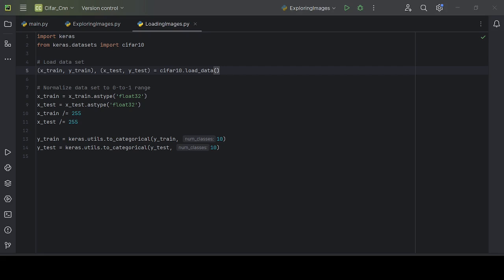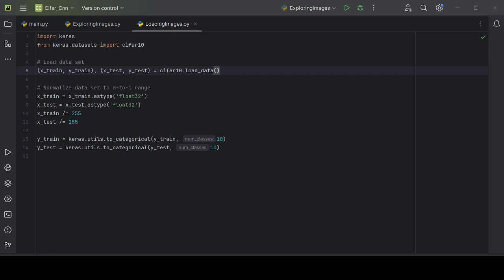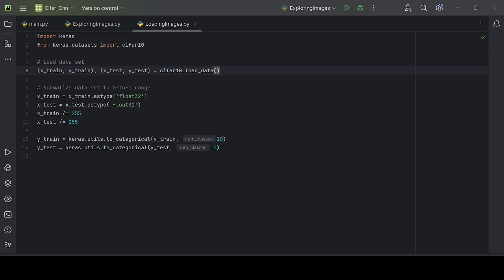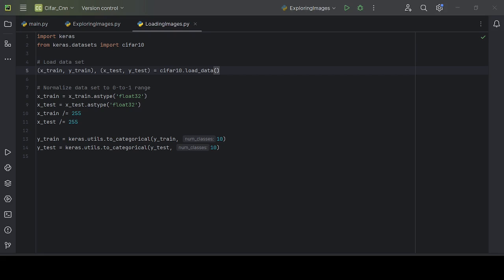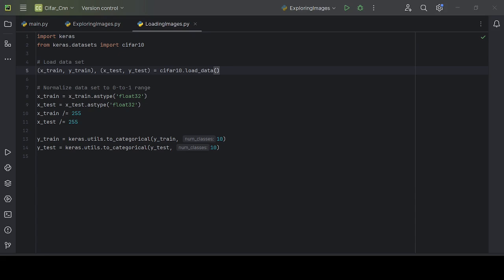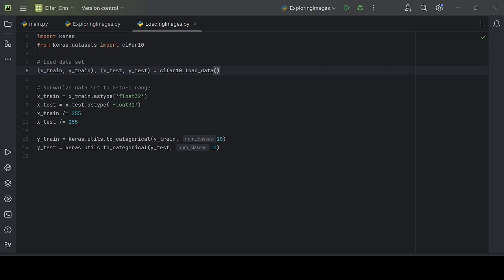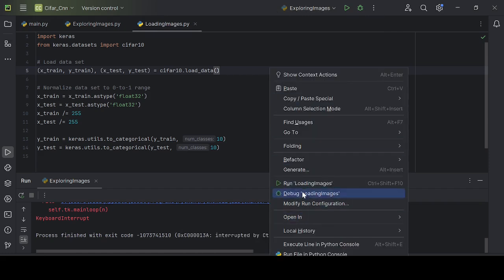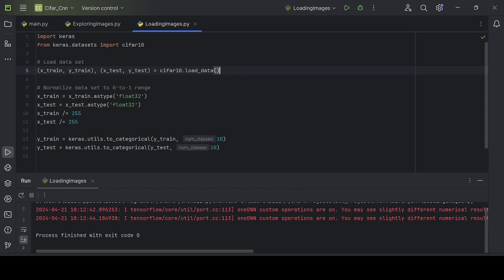10 Loading Images to Feed Neural Network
Loading images into a neural network involves preprocessing and converting
image data into a format suitable for input into the network, often involving
techniques like normalization and resizing